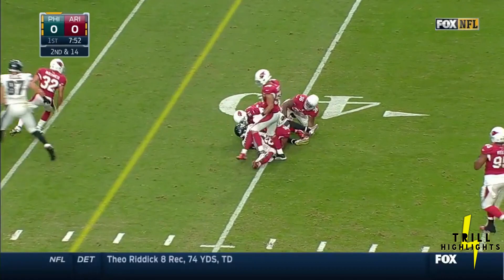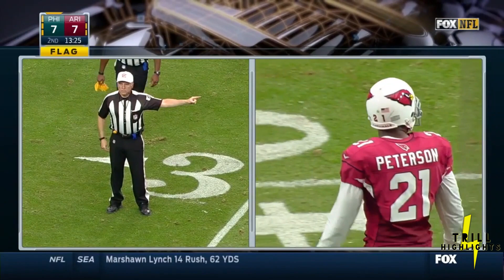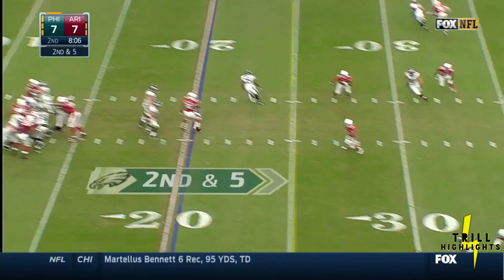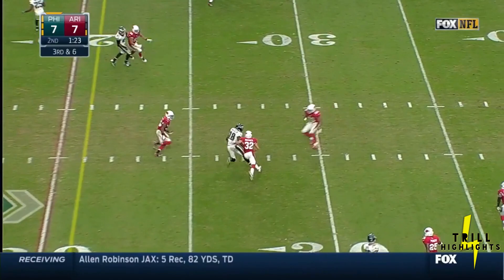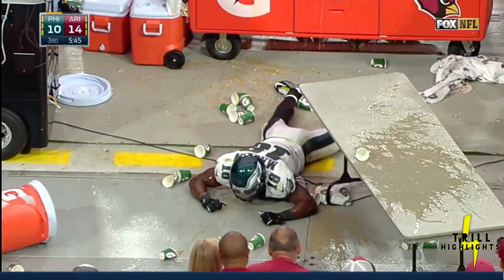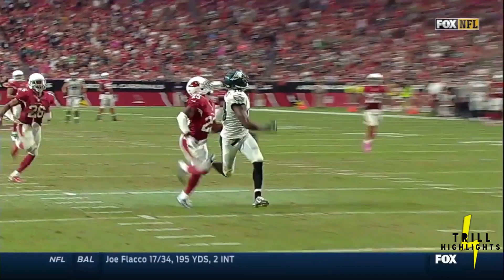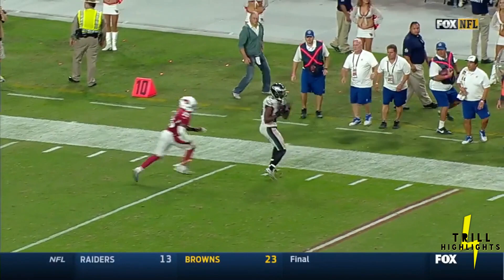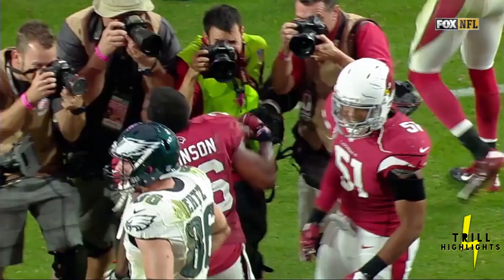The Game Jeremy Maclin DESTROYED Patrick Peterson | Throwback Highlights 10.26.2014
One of if not the best game of Jeremy Maclin career against one of the best corners in the game in Patrick Peterson.

STATS: 12REC 187YDS 2TDs  2RET 23YDS

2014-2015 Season